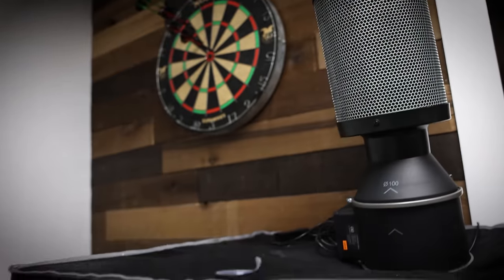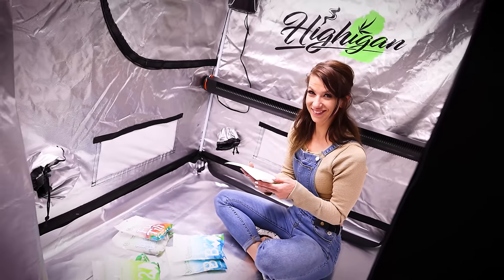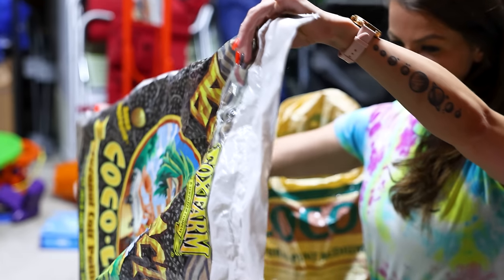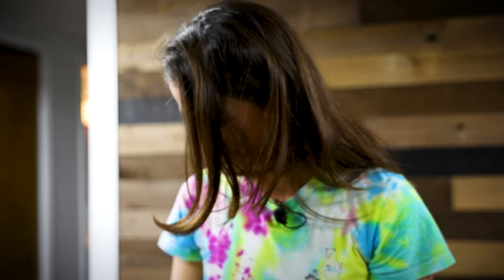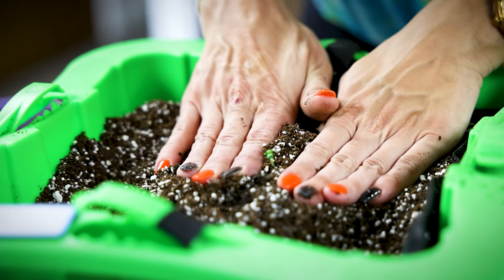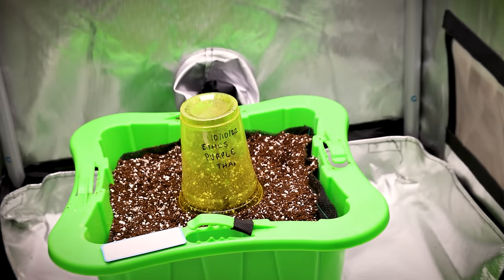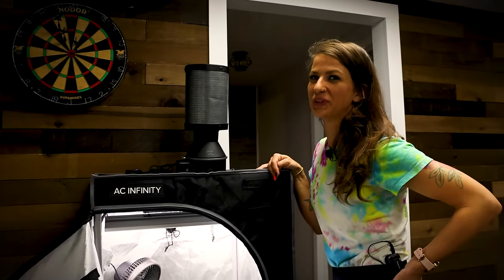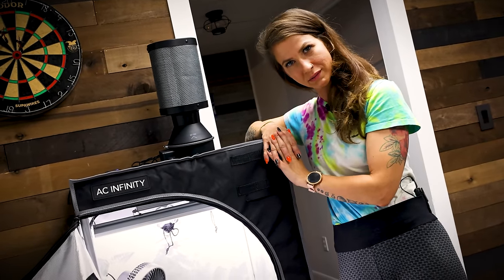Growing In The Smallest Setup!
Our Smallest grow yet! How big of a plant can we grow in a 2x2 from @acinfinity  We chose the @ViparSpectra XS2000 as the best option for this small grow! We are super excited for this one! How big of a plant can you grow in a 2x2?!

Viparspectra KS Series Lights (NEW 2022)

Viparspectra Light Discounts:
XS Series High End Lights
Save 10% On XS1000: "yt10highigan"
Save 5% On XS1500/XS2000/XS4000: "ythighigan"
Amazon US

Pro Series use code "ProHighigan"
Amazon US:

Apera Instruments Best pH pens around! Save 20% With code "Highigan"

GroBucket Garden Kit (3PK)
GroBucket Garden Kit (10PK)
GroBuddy Self-Watering Insert (Not needed for normal use)

Vipar Tents
AC Infinity Exhaust T6 Use "Highigan" Save 15%
Carbon Filter Use "Highigan" Save 15%
Training Stakes
Long Black Fan
Hanging Tower Fan
Evaporative Humidifier
3gal Fabric Pots
AC Infinity Cloudlab 422 "Highigan" Save 15%